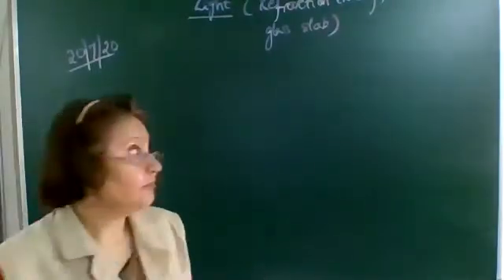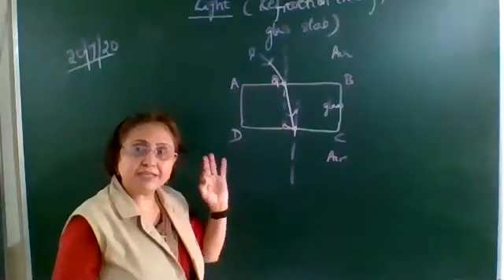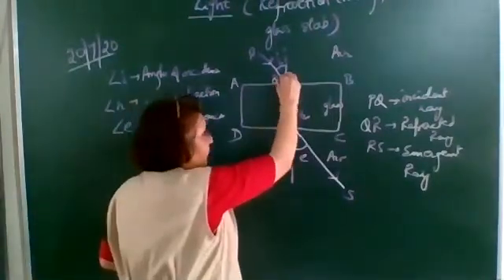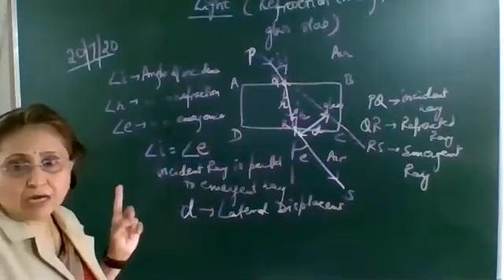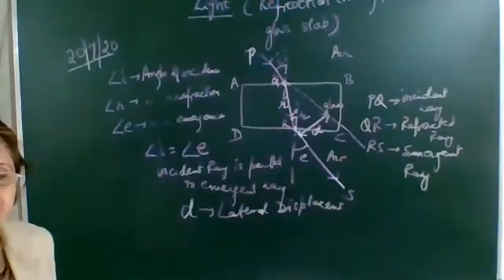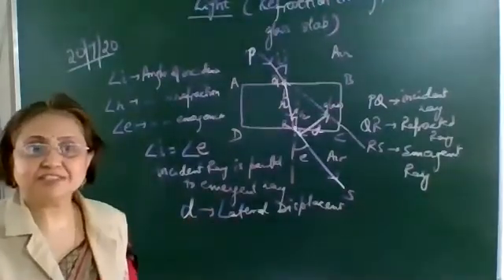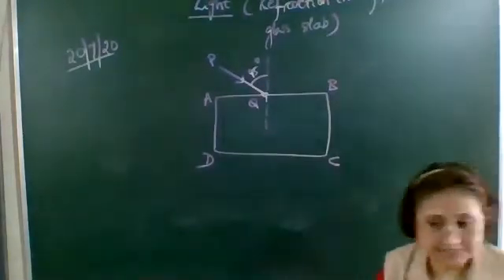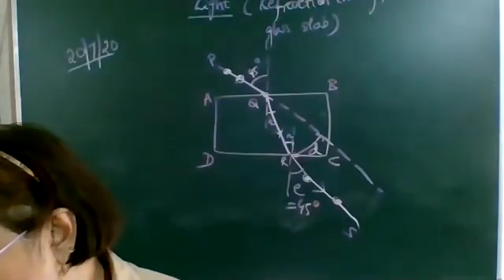class X Light part 8 20 07 20